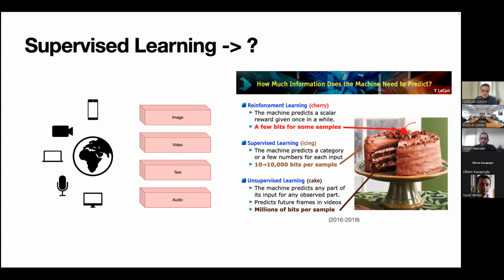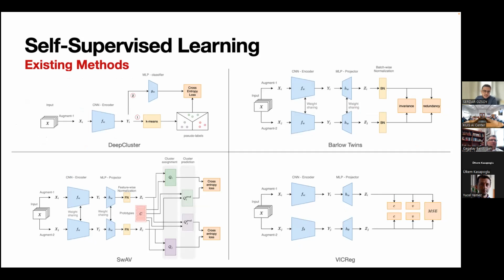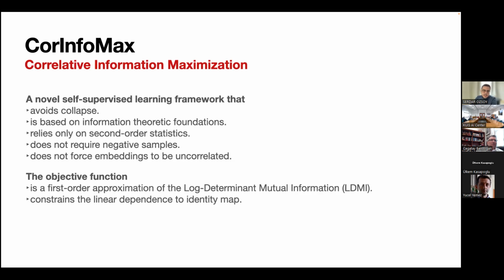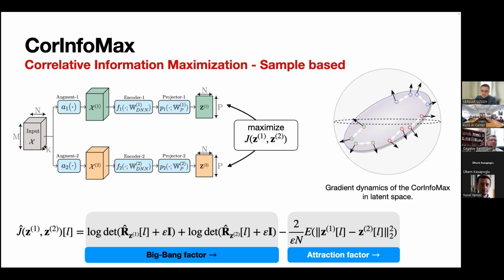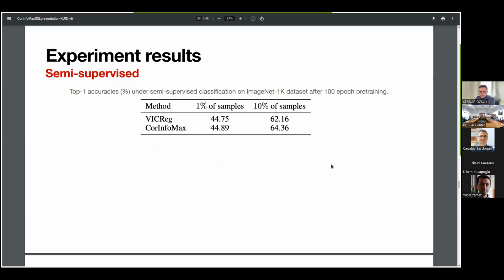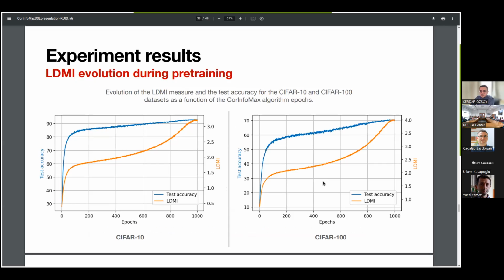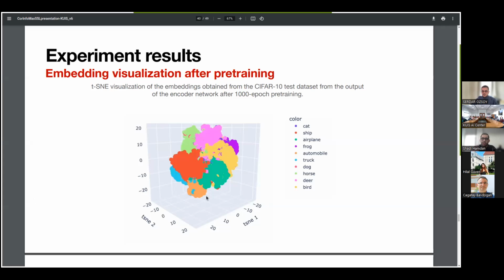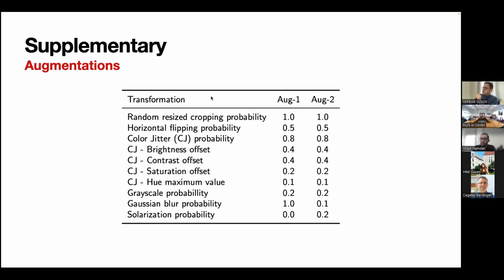Serdar Özsoy & Shadi Hamdan: Self-Supervised Learning with an Information Maximization Criterion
The talk given by Serdar Özsoy & Shadi Hamdan in KUIS AI Talks on Dec 27 2022.
Title: Self-Supervised Learning with an Information Maximization Criterion

Abstract:
Self-supervised learning allows AI systems to learn effective representations from large amounts of data using tasks that do not require costly labeling. Mode collapse, i.e., the model producing identical representations for all inputs, is a central problem to many self-supervised learning approaches, making self-supervised tasks, such as matching distorted variants of the inputs, ineffective. In this article, we argue that a straightforward application of information maximization among alternative latent representations of the same input naturally solves the collapse problem and achieves competitive empirical results. We propose a self-supervised learning method, CorInfoMax, that uses a second-order statistics-based mutual information measure that reflects the level of correlation among its arguments. Maximizing this correlative information measure between alternative representations of the same input serves two purposes: (1) it avoids the collapse problem by generating feature vectors with non-degenerate covariances; (2) it establishes relevance among alternative representations by increasing the linear dependence among them. An approximation of the proposed information maximization objective simplifies to a Euclidean distance-based objective function regularized by the log- determinant of the feature covariance matrix. The regularization term acts as a natural barrier against feature space degeneracy. Consequently, beyond avoiding complete output collapse to a single point, the proposed approach also prevents dimensional collapse by encouraging the spread of information across the whole feature space. Numerical experiments demonstrate that CorInfoMax achieves better or competitive performance results relative to the state-of-the-art SSL approaches.

Short Bio:
Serdar Ozsoy recently graduated with an M.S. in Electrical and Electronics Engineering from the Koç University, Turkey, in September 2022. He received a B.S. in Electrical and Electronics Engineering from the Middle East Technical University, Turkey, in June 2012. He worked as a data scientist at Arçelik between August 2016 and April 2022. His research interests include unsupervised learning, representation learning, and self-supervised learning.

Shadi Hamdan is a Computer Engineering PhD student and a KUIS AI Fellow working at the Autonomous Vision Group at Koç University. He received his B.S. in Computer Engineering in June 2022. He has been working as an undergraduate researcher in the KUIS AI Lab since June 2020. His research interests include unsupervised learning, sequence modeling, and language understanding.